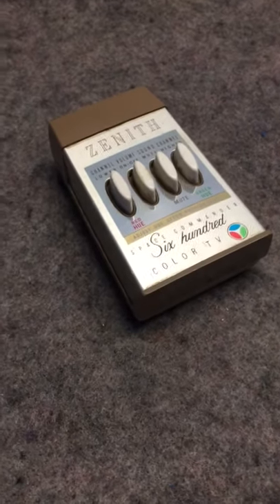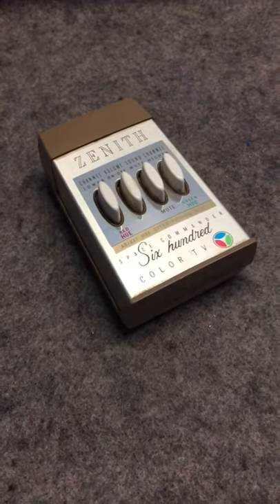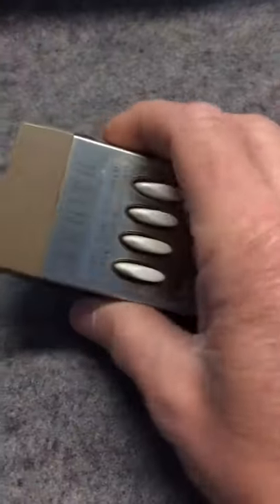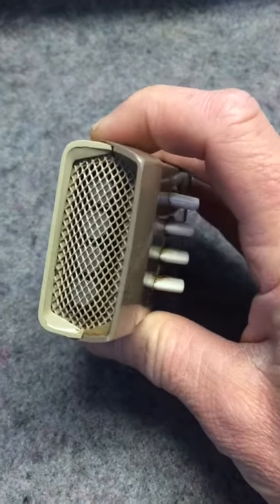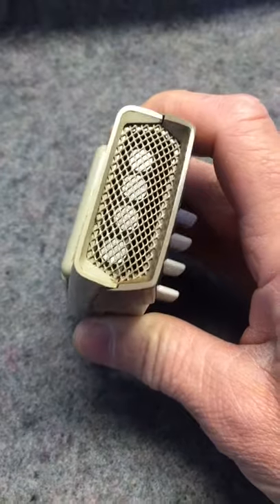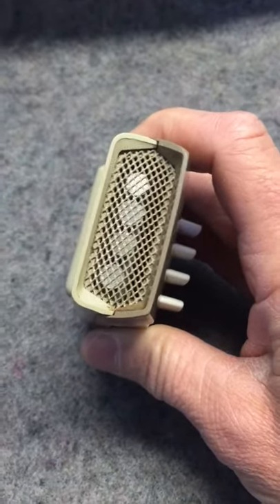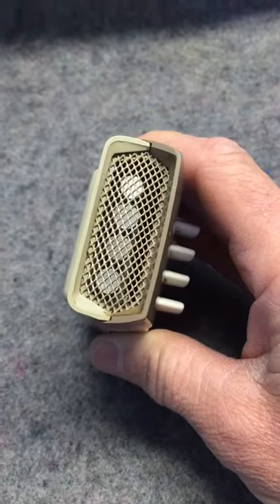Zenith Space Commander 600 Remote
Demo for eBay ellie620